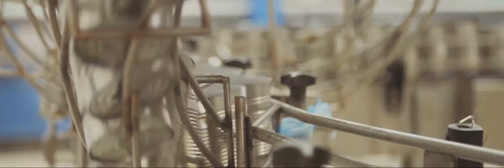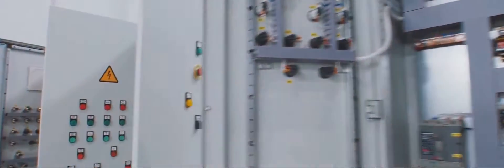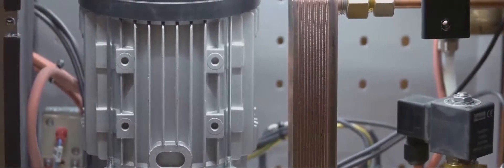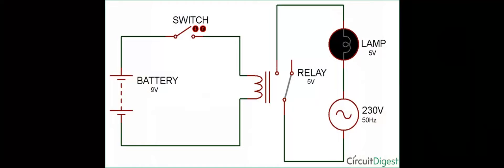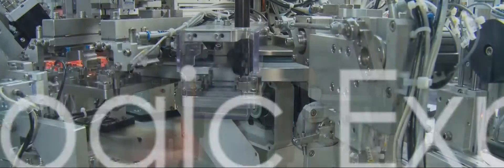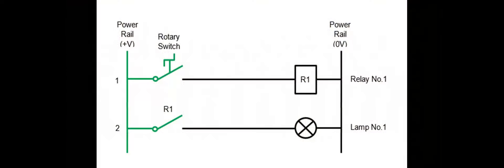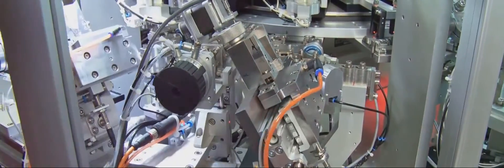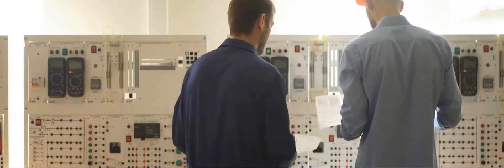Understanding Relays and Relay Logic in Industrial Automation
Welcome to ECAS! In this video, we dive deep into the fundamentals of relays and relay logic in industrial automation. Whether you're a beginner looking to understand the basics or an experienced professional seeking a refresher, this comprehensive guide will cover everything you need to know.

What You’ll Learn:
What is a Relay?: Discover the core components and functionality of relays.
Types of Relays: Learn about different types of relays including Electromechanical, Solid State, Reed, and Thermal Relays.
How Relays Work: Understand the step-by-step process of relay operation.
Relay Logic: Explore how relays are used to create logical sequences in control systems.
Example of Relay Logic: See a practical example involving a conveyor belt system.
Advantages and Disadvantages of Relay Logic: Weigh the pros and cons of using relay logic in automation.
Transition to Modern Control Systems: Learn how modern PLCs have evolved from traditional relay logic.
Why Watch?
Get a clear and detailed explanation of relays and relay logic.
Enhance your knowledge of industrial automation components.
Perfect for students, engineers, and anyone interested in automation technology.